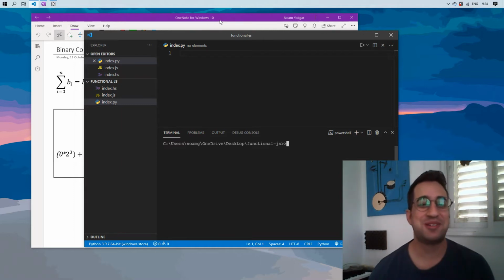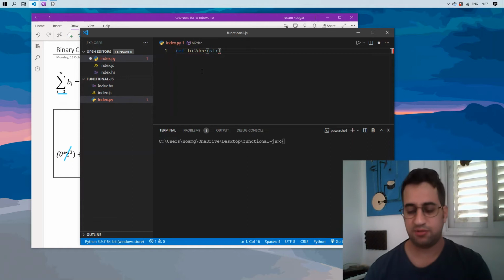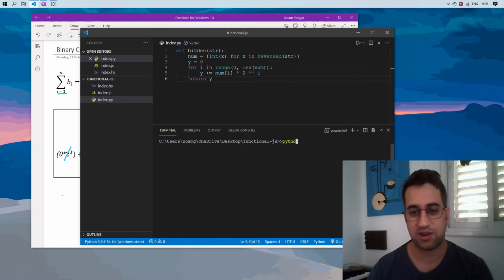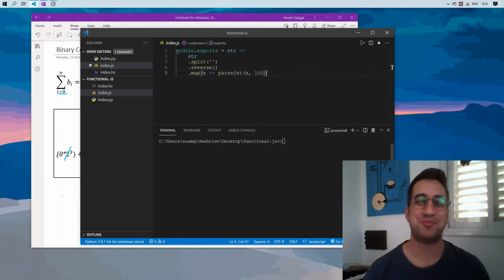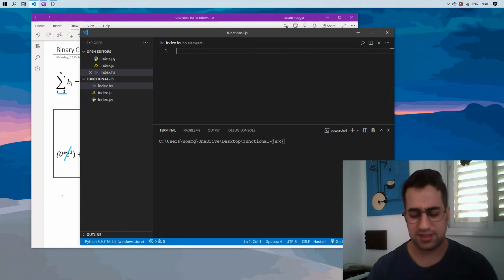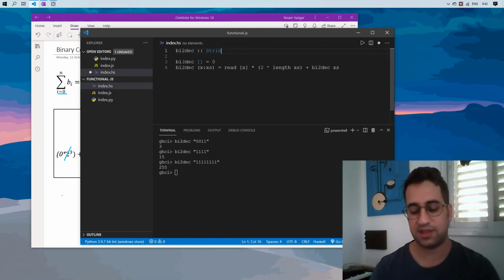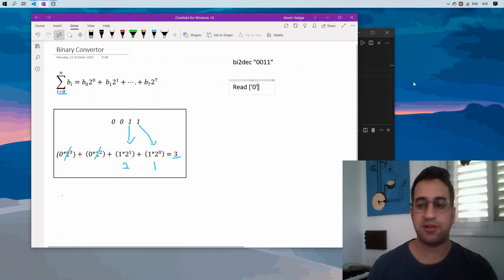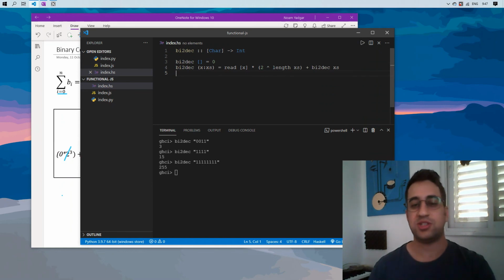Python VS Javascript VS Haskell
writing a binary to decimal converter, using all3 languages